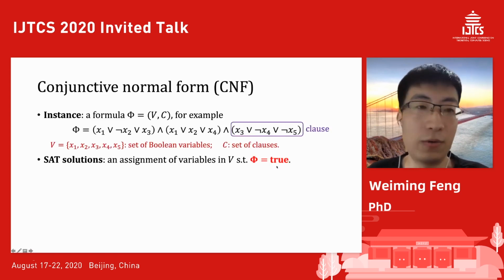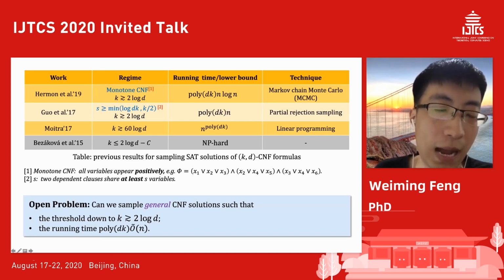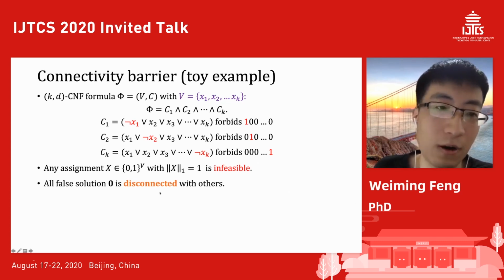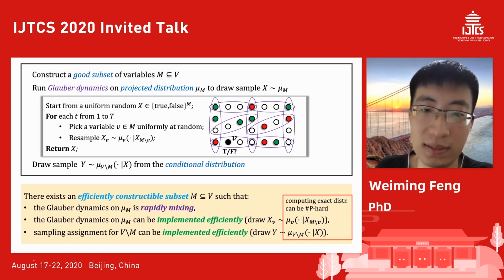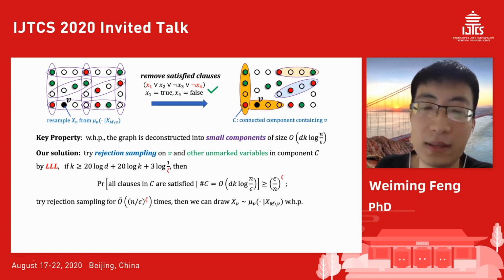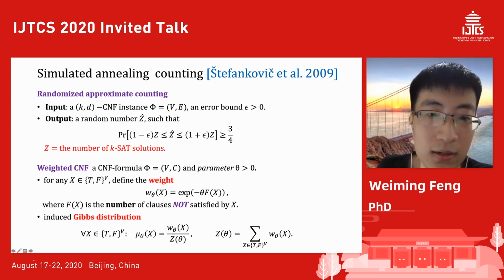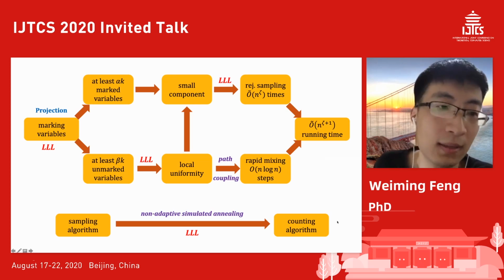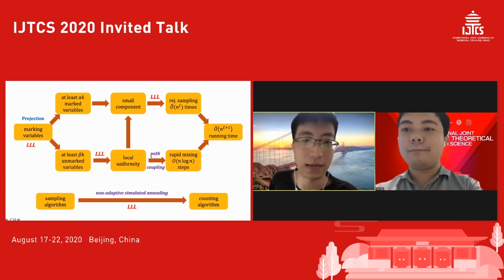【IJTCS 2020】凤维明 Fast Sampling and Counting K SAT Solutions in the Local Lemma Re - PKU 北大人